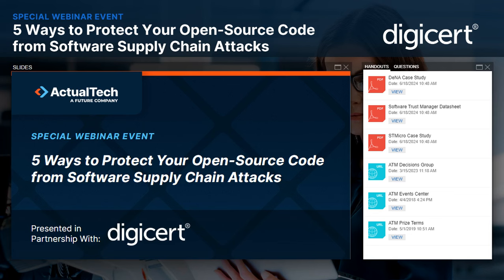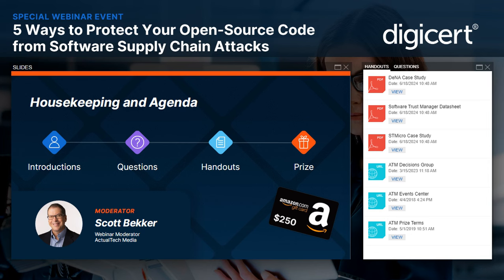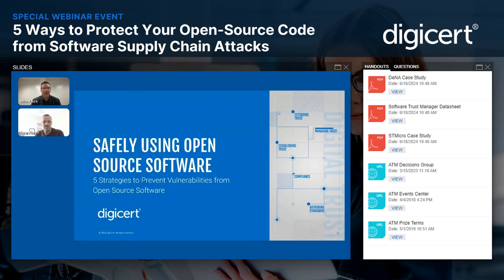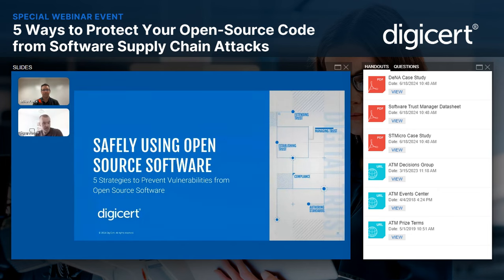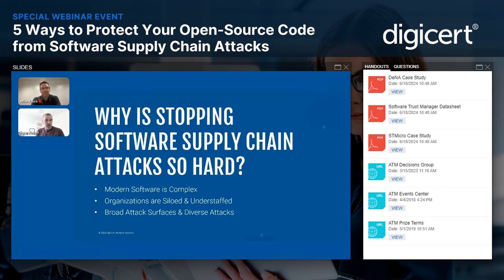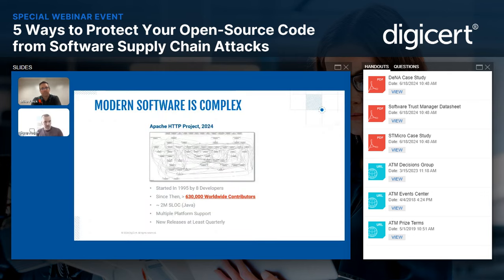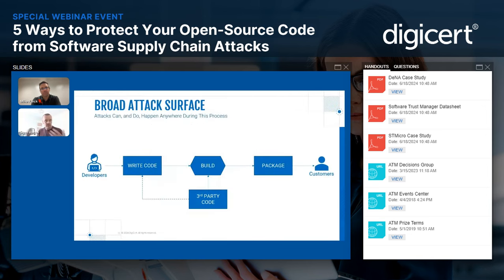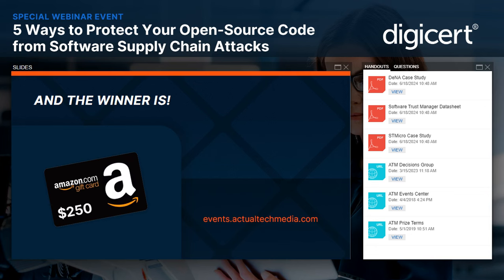5 Ways to Protect Your Open-Source Code from Software Supply Chain Attacks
The reliance of development teams on open-source components is undeniable. It helps organizations get their software solutions to market sooner and free their engineers to focus on building intellectual property instead of “plumbing”.

Open-source projects are also an attack vector when bad actors compromise the open-source by injecting malware or developers unknowingly include releases with exploitable vulnerabilities.

Join Dave Roche, Director of Software Trust at DigiCert, as he shares the 5 best habits for securing your software supply chain from vulnerable or malicious open-source code.